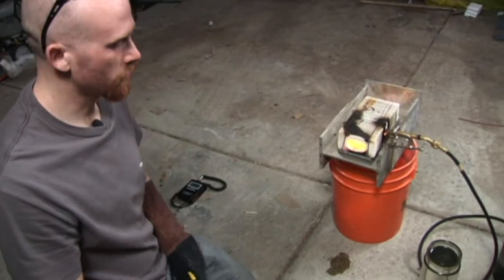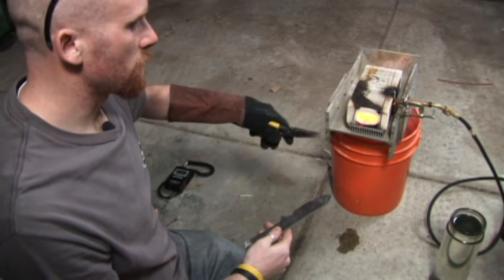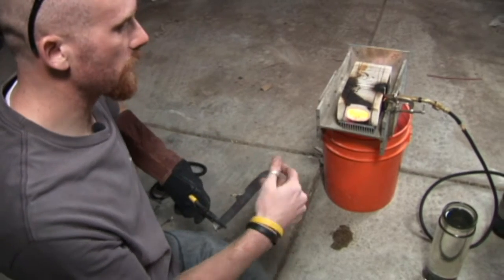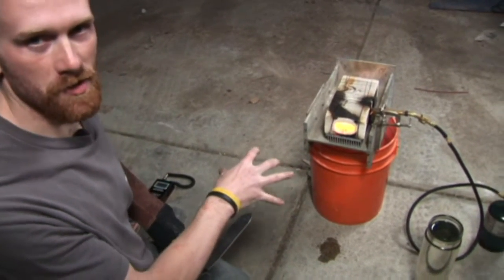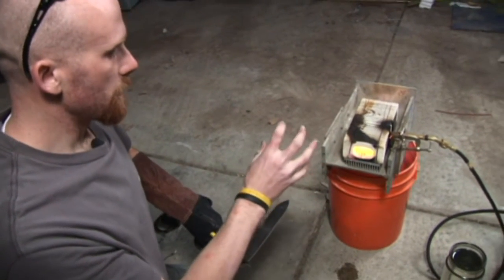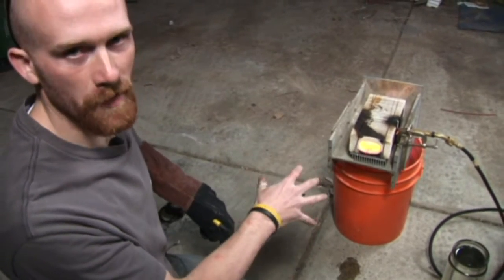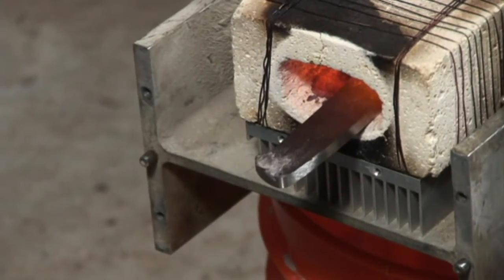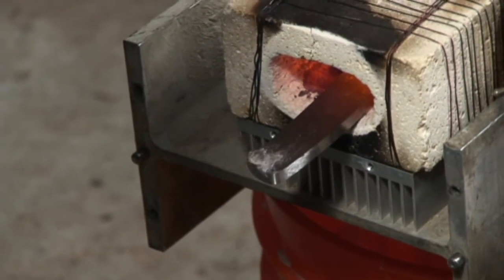How to Make a Custom Knife Blade : Custom Knives: Blade Heat Treatment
Once your forge has come up to temperature you're going to set your blade in there and let it come up to temperature as well. Learn how to make a custom knife blade in this free video.

Expert: Jared Todd
Bio: Jared Todd has been making knives for 11 years. His clients include the military and law enforcement.
Filmmaker: Paul Kersey